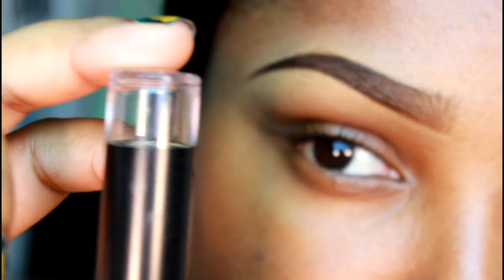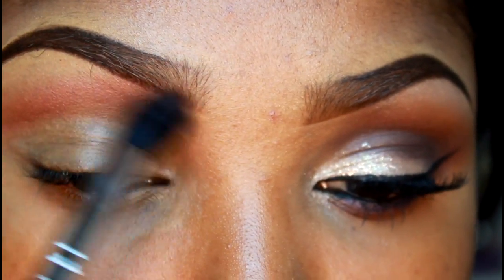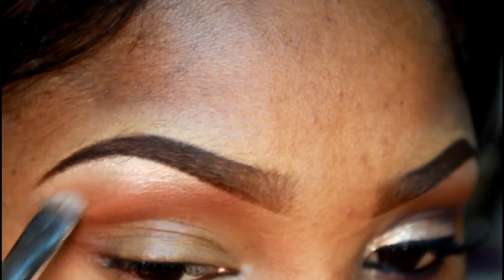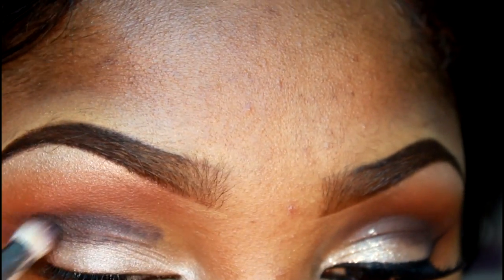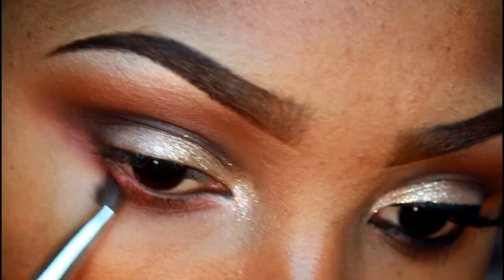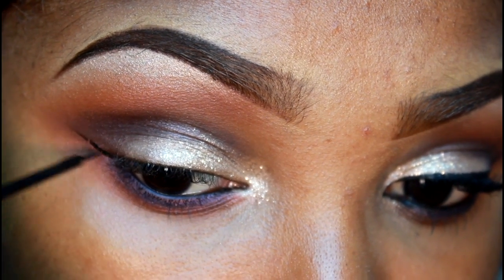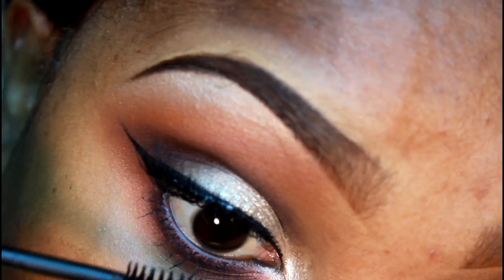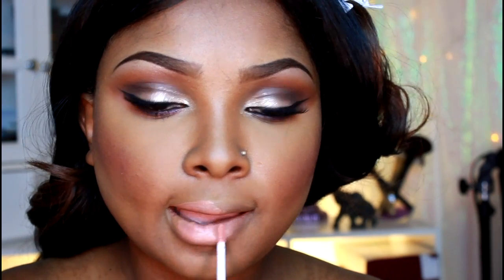Fall Night Out- Make up tutorial for Fall 2013 using Sauce Box Cosmetics !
List of what I used:

saucebox palettes can be bought here: they have a sale right now!

Palettes used from saucebox cosmetics:
Midnight Blossom palette
Crème de la crème palette
Forbidden fruit palette

Wet and wild limited edition trio palette- To muse and Carouse
rimmel London kohl eyeliner
black opal mascara
NYC Color liquid liner -black
salon perfect -demi wispy lashes
NYX soft matte lip cream- Stockholm
NYX lip liner- hot fudge
La femme blush - Bordeaux